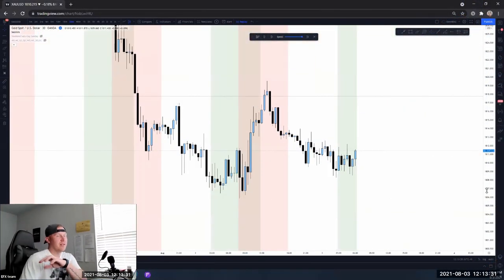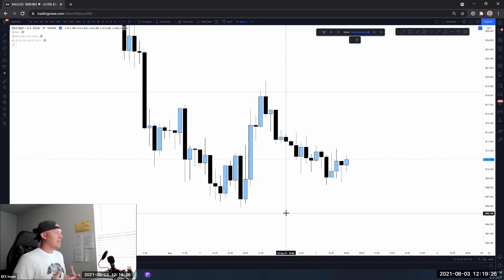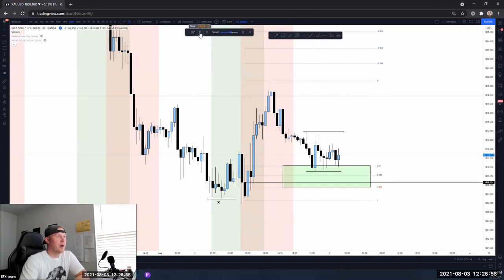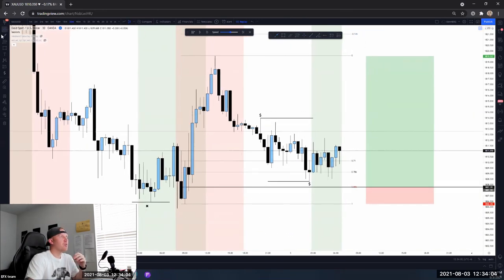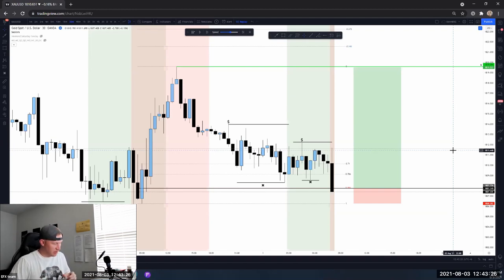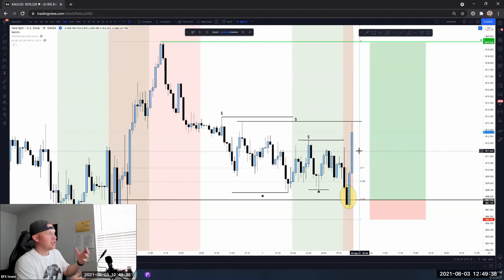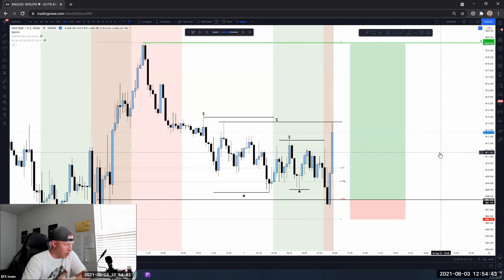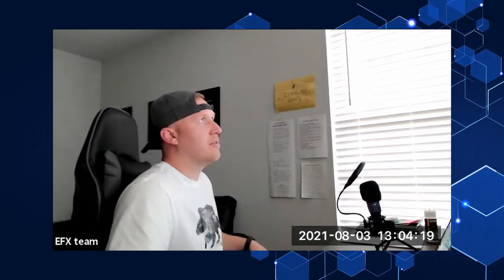Gold Trading *Strategy Breakdown*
Go here to learn how I can help you become consistently profitable in your 1st year of working with me, GUARANTEED.